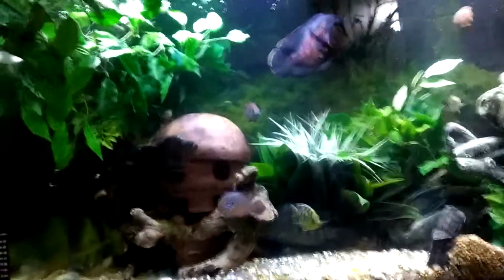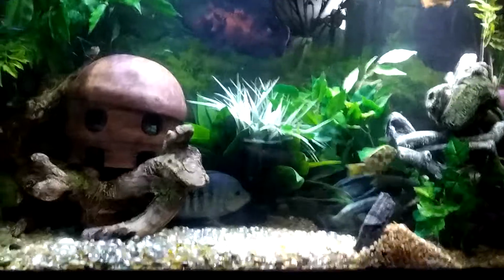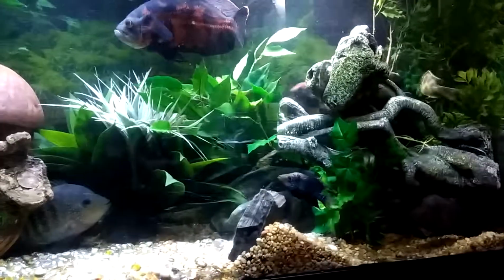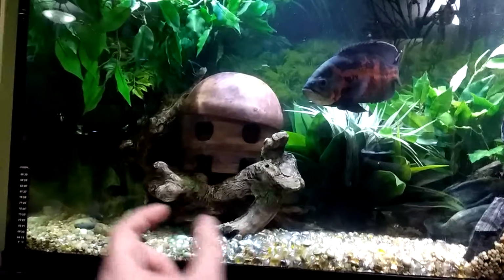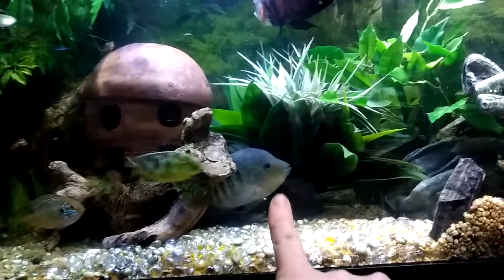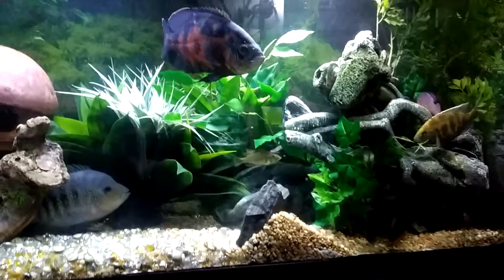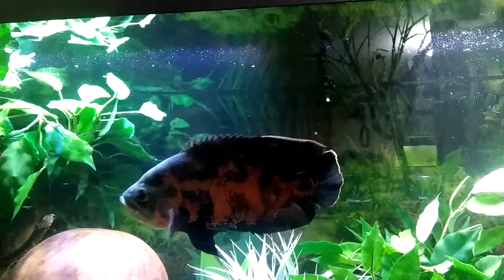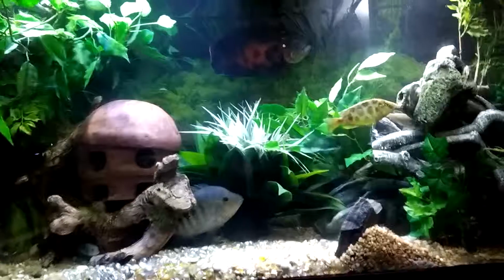Martin's Cichlid fish Tank Update 138 - all about my Cichlids